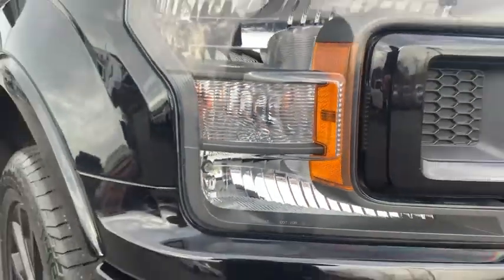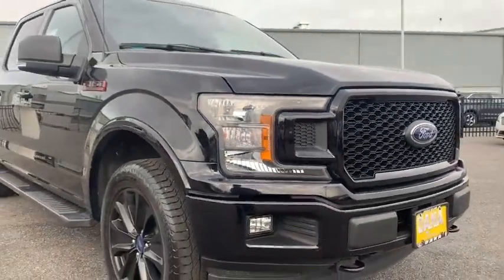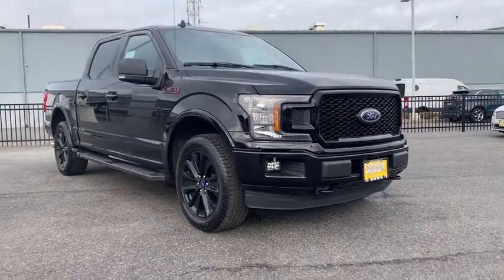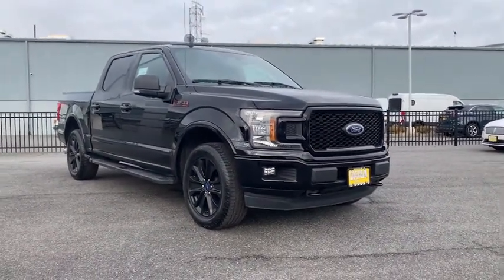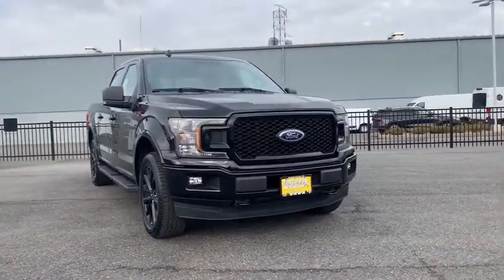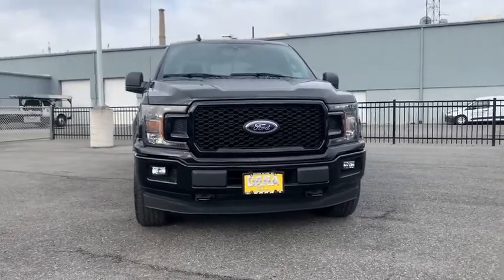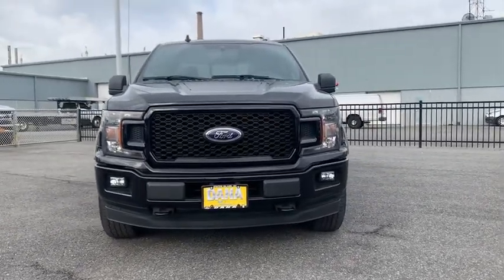2019 Ford F-150 Staten Island, Jersey City, Bayonne, Woodbridge, Old Bridge, NY A38222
Black Used 2019 Ford F-150 available in Staten Island, New York at Dana Ford. Servicing the Jersey City, Bayonne, Woodbridge, Old Bridge, New York area.

Dana Ford
266 West Service Rd

CARFAX One-Owner. Clean CARFAX. Certified. 2019 Ford F-150 XLT *Fully detailed*, *Fresh oil change*, New brakes!, Ford Gold Certified Certified, 4WD, 10-Way Power Driver & Passenger Seats, 2-Bar Style Grille w/Chrome 2 Minor Bars, 4.2 Productivity Screen in Instrument Cluster, Auto-Dimming Rear-View Mirror, Black Running Boards, Body-Color Surround Grille w/Black Mesh Insert, Box Side Decal, Chrome Door & Tailgate Handles w/Body-Color Bezel, Chrome Step Bars, Cloth 40/20/40 Front Seat, Equipment Group 302A Luxury, Fixed Backlight w/Privacy Glass, GVWR: 6,500 lbs Payload Package, Heated Front Seats, Leather-Wrapped Steering Wheel, Power Glass Heated Sideview Mirrors, Power-Adjustable Pedals, Rear Under-Seat Storage, Rear Window Defroster, Remote Start System, Single-Tip Chrome Exhaust, SiriusXM Radio, Twin Panel Moonroof, Unique Bodyside & Hood Decals, Wheels: 20 Unique Premium Tarnished Dark Painted, XLT Chrome Appearance Package, XLT Special Edition Package, 110V/400W Outlet, 3.73 Axle Ratio, 4-Wheel Disc Brakes, ABS brakes, Accent-Color Step Bars, Air Conditioning, AM/FM radio, AppLink/Apple CarPlay and Android Auto, Auto High-beam Headlights, BLIS Blind Spot Information System, Box Side Steps, Brake assist, Bumpers: chrome, Class IV Trailer Hitch Receiver, Delay-off headlights, Driver door bin, Driver vanity mirror, Dual front impact airbags, Dual front side impact airbags, Electronic Stability Control, Emergency communication system: SYNC 3 911 Assist, Exterior parking camera rear: With Dynamic Hitch Assist, Front anti-roll bar, Front Center Armrest w/Storage, Front fog lights, Front wheel independent suspension, Fully automatic headlights, Illuminated entry, Low tire pressure warning, Occupant sensing airbag, Outside temperature display, Overhead airbag, Panic alarm, Passenger door bin, Passenger vanity mirror, Power door mirrors, Power steering, Power windows, Power-Sliding Rear Window, Radio data system, Radio: AM/FM Stereo w/6 Speakers, Rear step bumper, Remote keyless entry, Reverse Sensing System, Security system, Speed control, Speed-sensing steering, Split folding rear seat, Steering wheel mounted audio controls, SYNC 3, Telescoping steering wheel, Tilt steering wheel, Tough Bed Spray-In Bedliner, Traction control, Tray Style Floor Liner, Variably intermittent wipers, Voice-Activated Touchscreen Navigation, XLT Sport Appearance Package, 4WD, 10-Way Power Driver & Passenger Seats, 2-Bar Style Grille w/Chrome 2 Minor Bars, 4.2 Productivity Screen in Instrument Cluster, Auto-Dimming Rear-View Mirror, Black Running Boards, Body-Color Surround Grille w/Black Mesh Insert, Box Side Decal, Chrome Door & Tailgate Handles w/Body-Color Bezel, Chrome Step Bars, Cloth 40/20/40 Front Seat, Equipment Group 302A Luxury, Fixed Backlight w/Privacy Glass, GVWR: 6,500 lbs Payload Package, Heated Front Seats, Leather-Wrapped Steering Wheel, Power Glass Heated Sideview Mirrors, Power-Adjustable Pedals, Rear Under-Seat Storage, Rear Window Defroster, Remote Start System, Single-Tip Chrome Exhaust, SiriusXM Radio, Twin Panel Moonroof, Unique Bodyside & Hood Decals, Wheels: 20 Unique Premium Tarnished Dark Painted, XLT Chrome Appearance Package, XLT Special Edition Package.brbrbrFord Gold Certified Details:brbr  * Limited Warranty: 12 Month/12,000 Mile (whichever comes first) after new car warranty expires or from certified purchase datebr  * 172 Point Inspectionbr  * Transferable Warrantybr  * Warranty Deductible: $100br  * and 22,000 FordPass Rewards Points to use toward first two maintenance visitsbr  * Vehicle Historybr  * Powertrain Limited Warranty: 84 Month/100,000 Mile (whichever comes first) from original in-service datebr  * Roadside Assistance